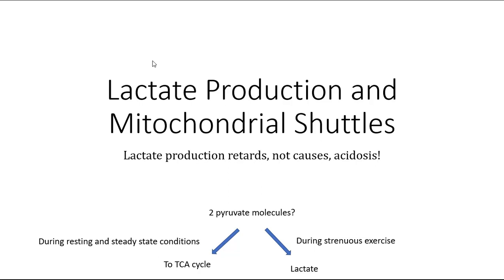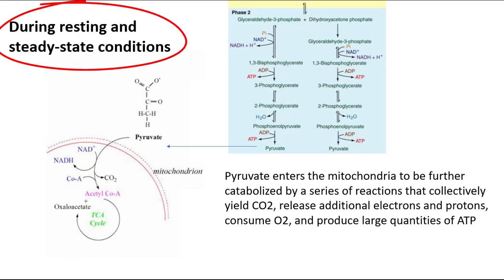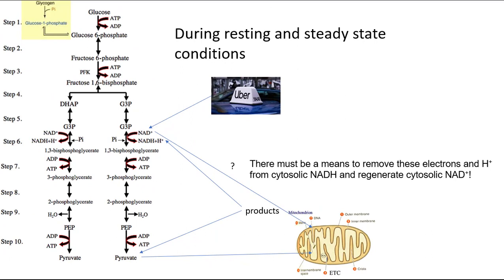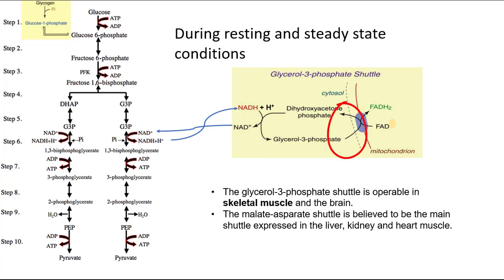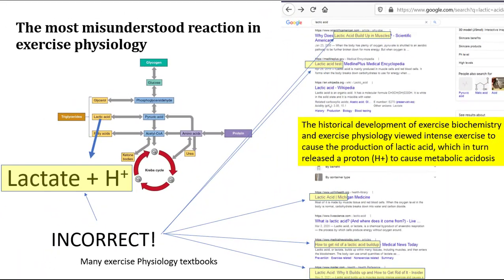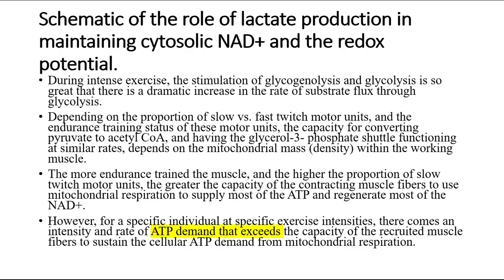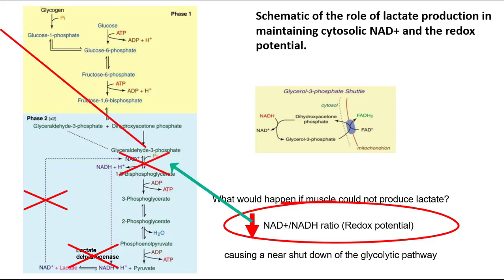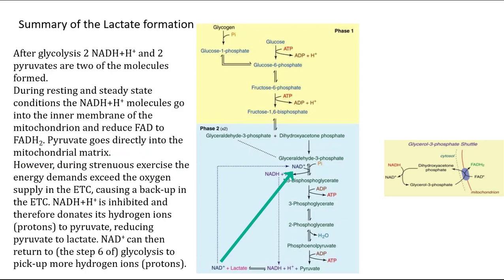KINS 379 Lactate Production and Mitochondrial Shuttles